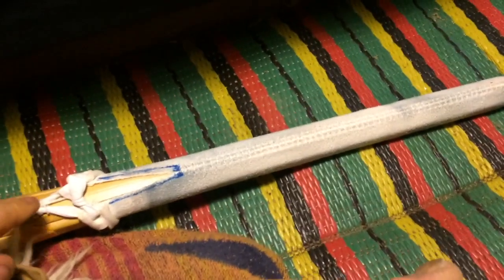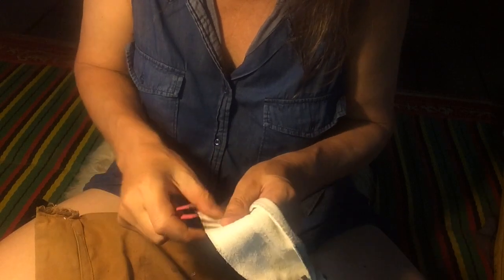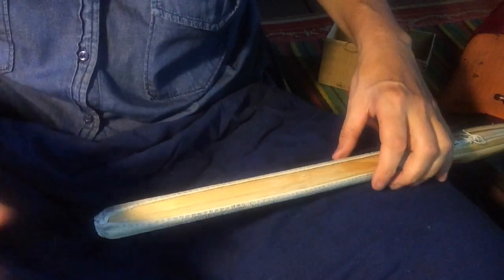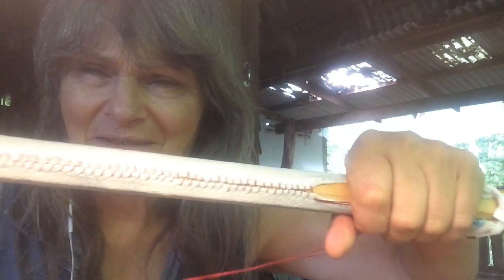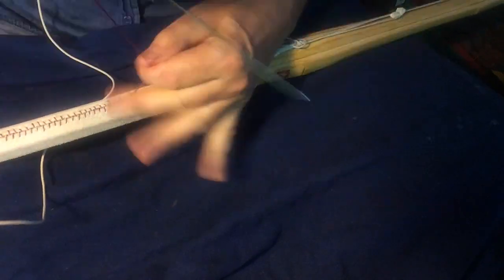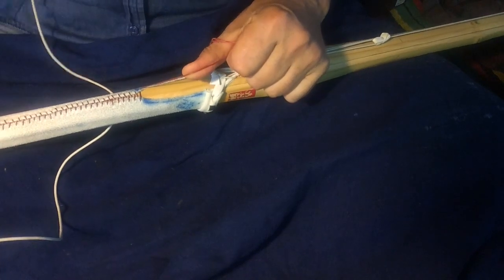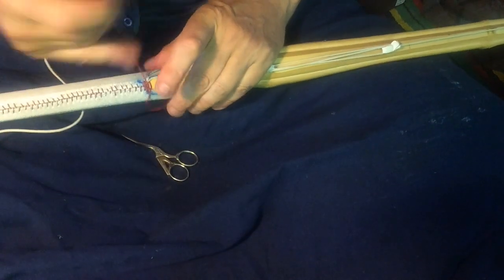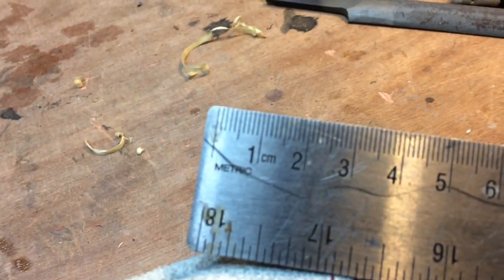Lengthening a kendo shinai tsuka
A little kendo related video. This one on my technique on lengthening a shinai tsuka.
Note of the full disclosure sort... I am not a kendo bogu or shinai professional.